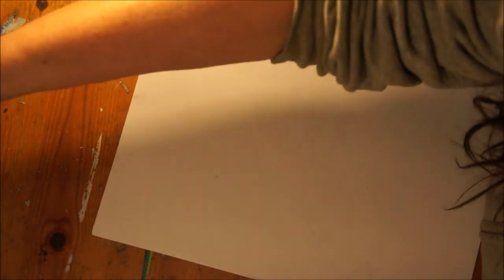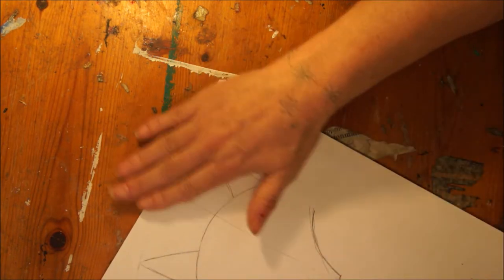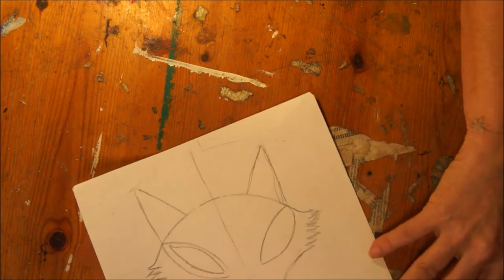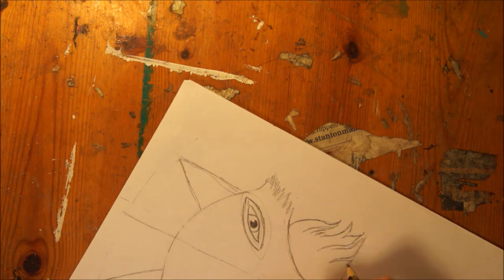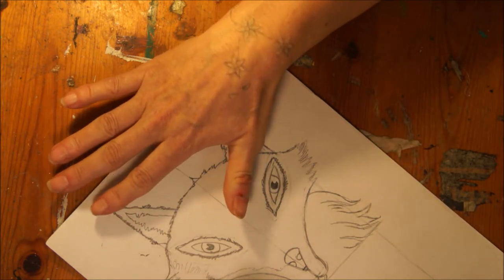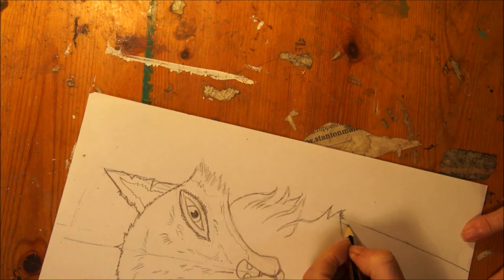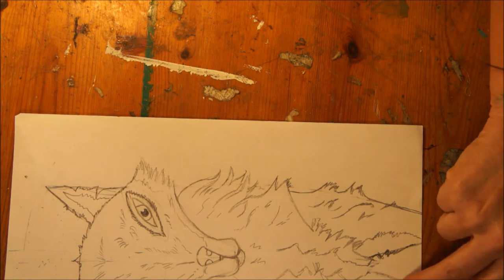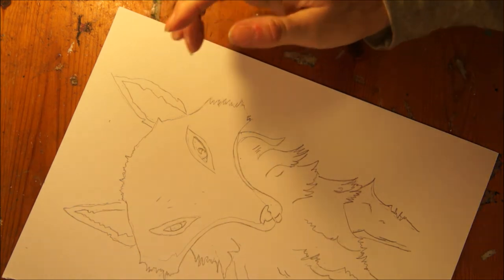"foxy" mixed media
say hello to foxy , after learning about the bohemian artist Vali Myers and the fox she kept has a pet, i wanted to create this piece to her ,
am sorry a little is off screen but it;s teething problems getting used to new studio filming area, but please take the time to watch there are techniques that you will find useful,
so grab a cuppa,some chocolate and relax while foxy come alive
you may like to join my puff of smoke community